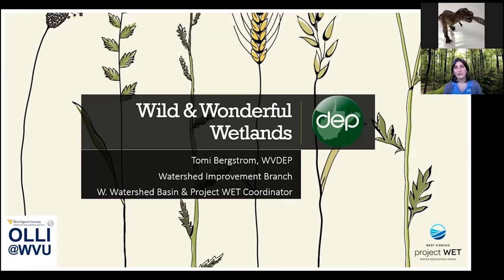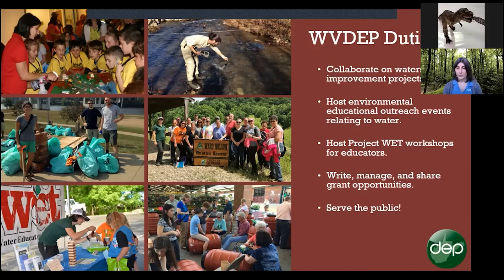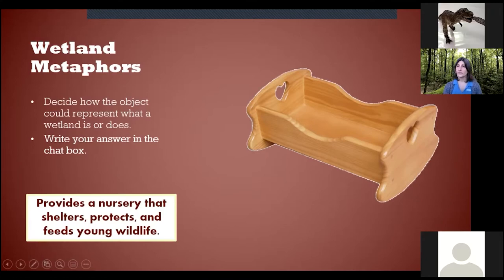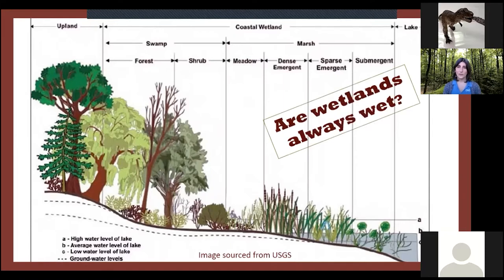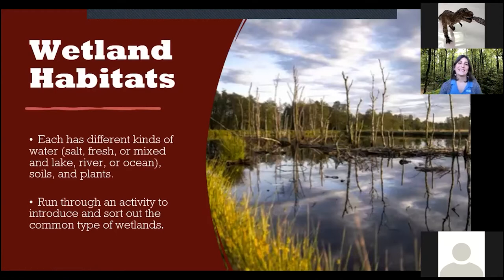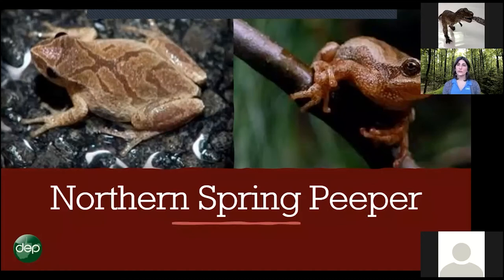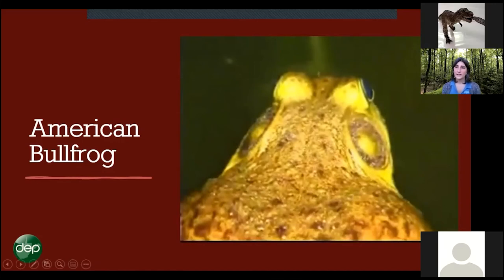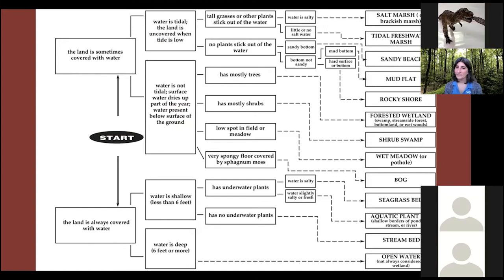Wild and Wonderful Wetlands - Part 1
West Virginia Department of Environmental Protection personnel share the crucial knowledge about wetlands they use day to day. In Part 1, the DEP's Tomi Bergstrom introduces us to the types of wetlands and the great biodiversity found there.